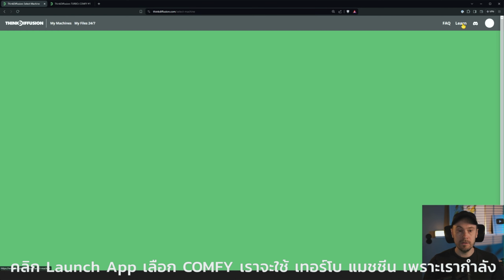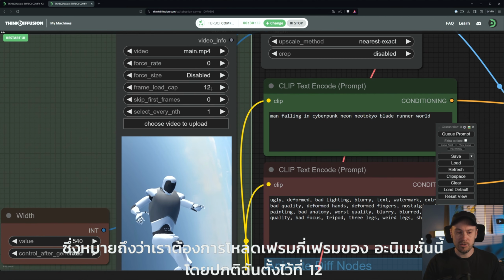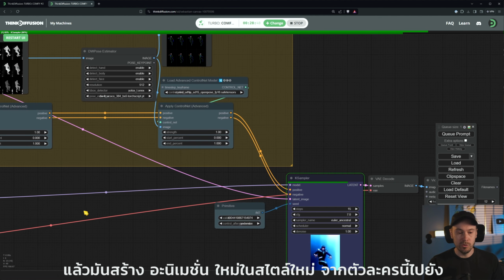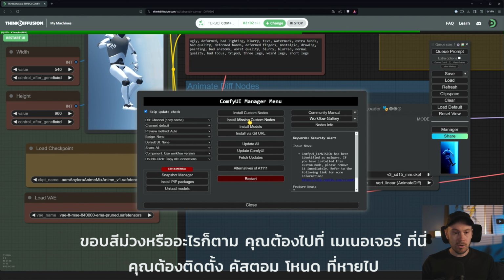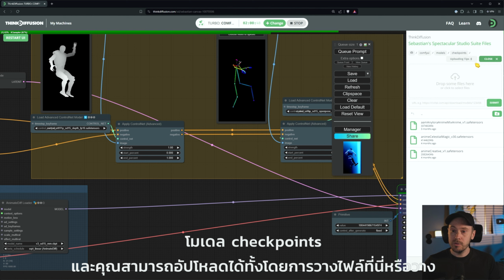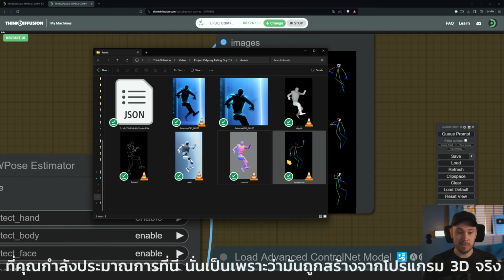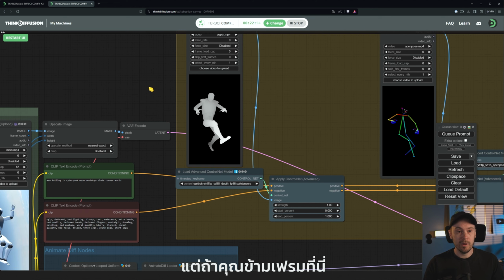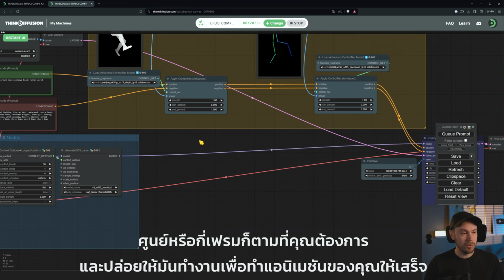ProjectOdyssey Falling Guy Tutorial (TH sub)